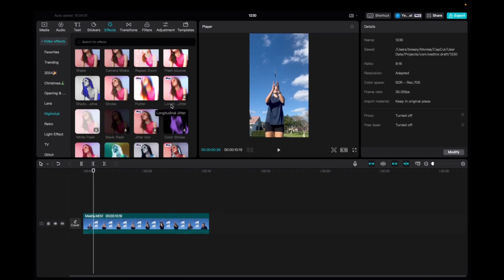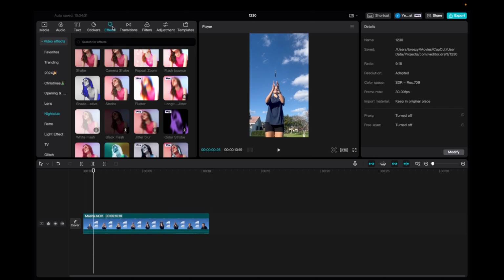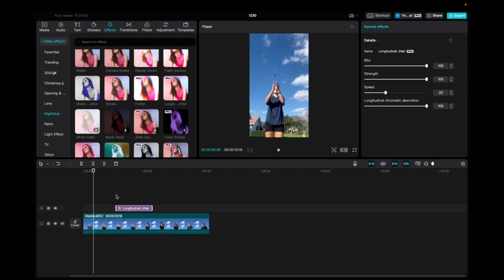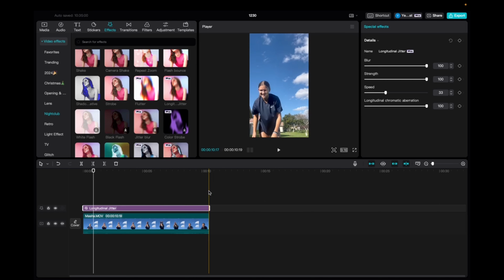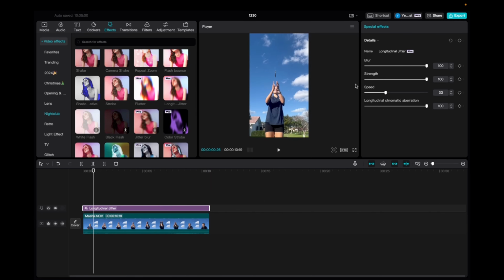Longitudinal Jitter Effect In CapCut